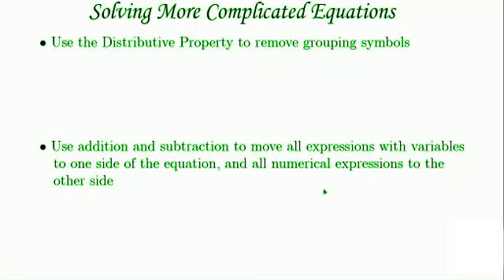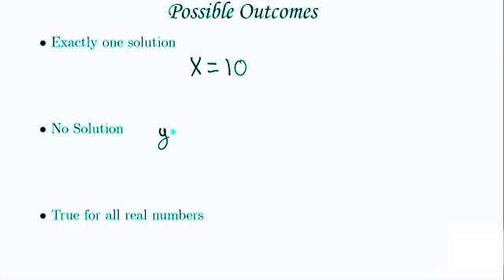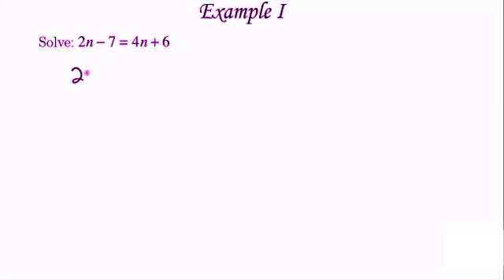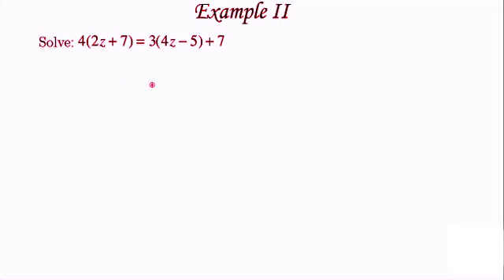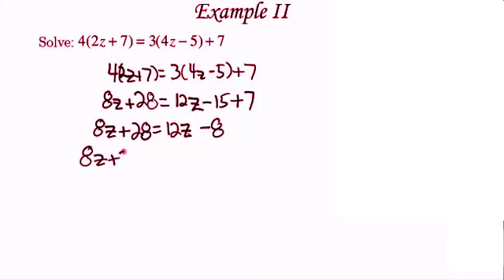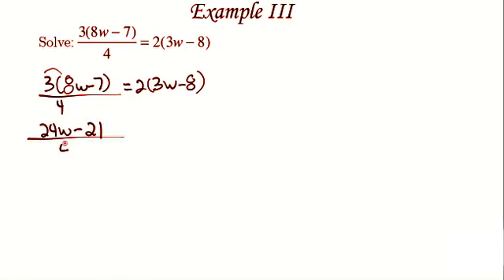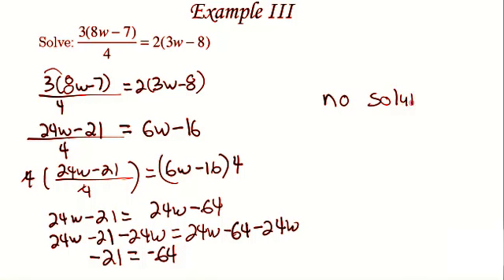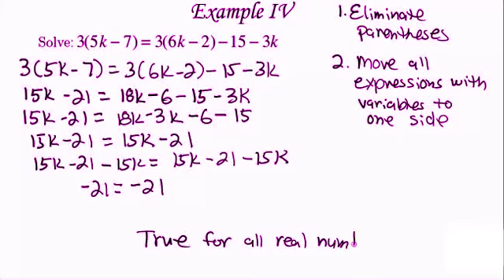how to solve the equation when the variable is on both side